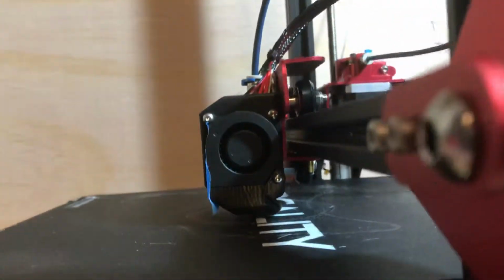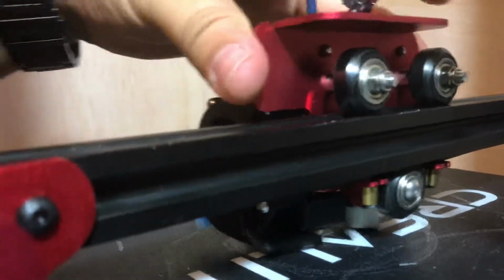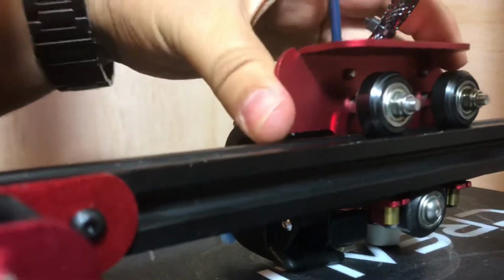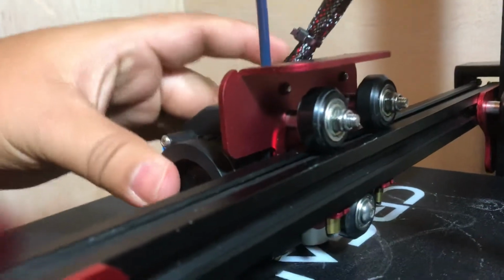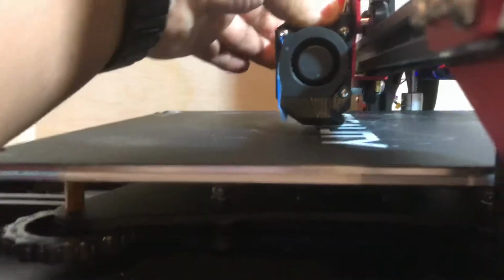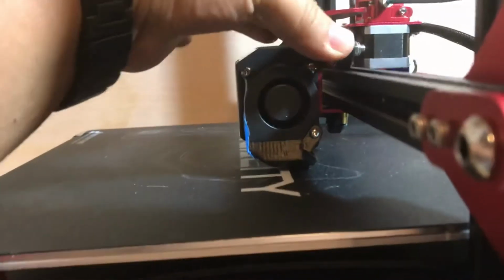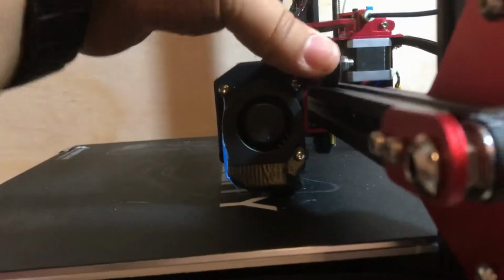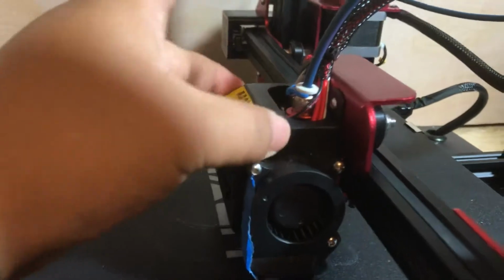Creality CR-10S PRO extruder is loose. Bend extruder housing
I thought I had fixed the issue with my z axis being always off but the axis was ok for like two prints and it was off again..

I was wondering why so I started to thighten everything again that might have gotten loose during shipping.

I remember that the extruder was always wobbly but it was at the tightest it could get.. I watched a video and it showed that you had to screw in one of the screws and so I did.

However it was always wobbling a bit.. after further inspection I think the whole housing was somehow bend on before I got this (remember I I only had this for like two weeks)
Because the extruder wobbles I think that’s why my printer axis is always off